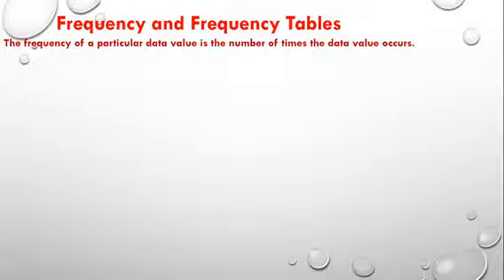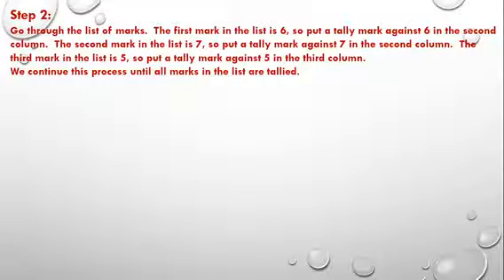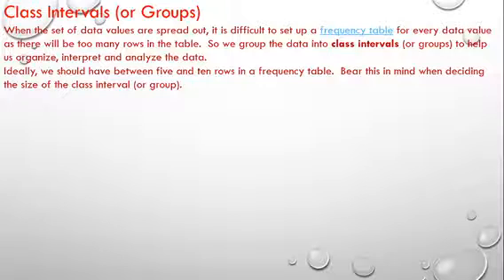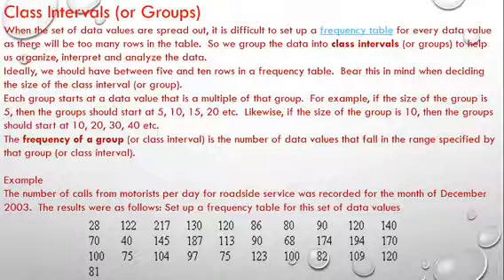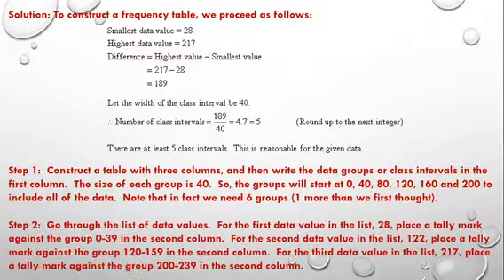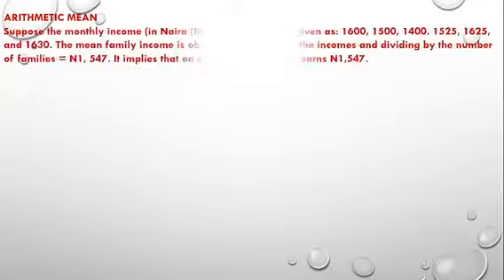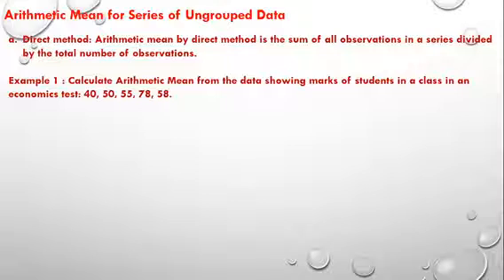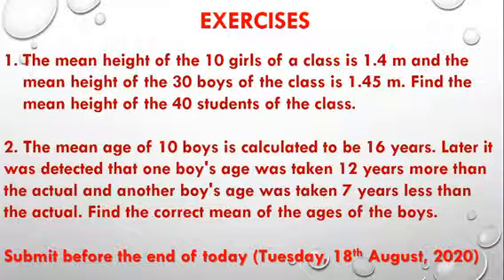Statistics (Grade 10)